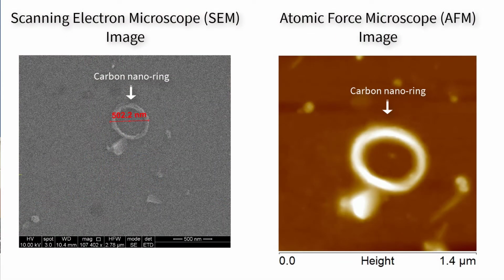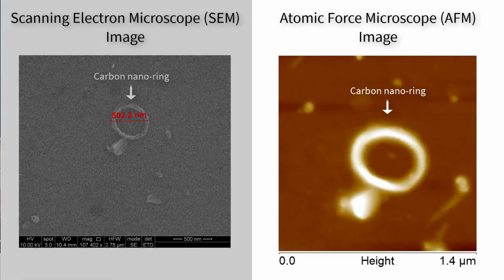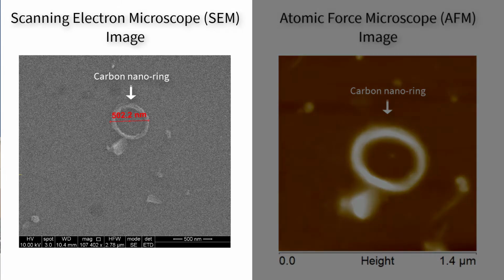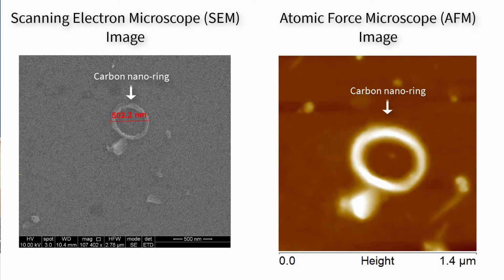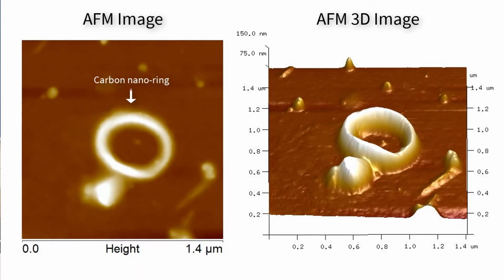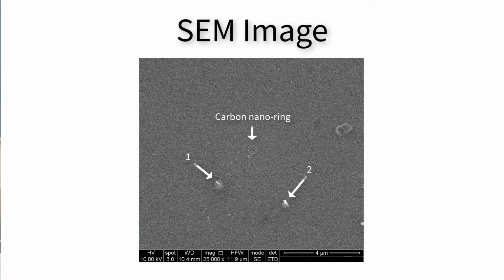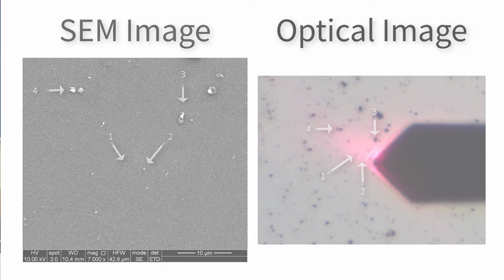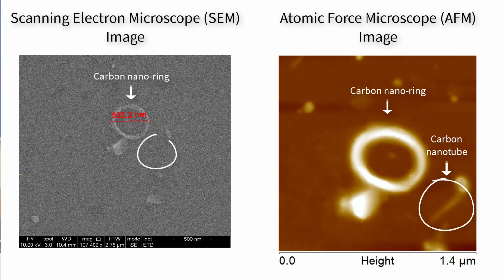Finding nanostructures across multiple techniques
Finding the same nanostructure using different instruments is a key challenge in nanotechnology. Dr Chris Gibson explains how he is able to locate the same structure on a sample using a combination of Scanning Electron Microscopy (SEM) and Atomic Force Microscopy (AFM).

We are applying world-class, fundamental research and know-how to provide novel, robust solutions to the challenges facing Australia, in the general areas of energy, bio-nano, security, and the environment.